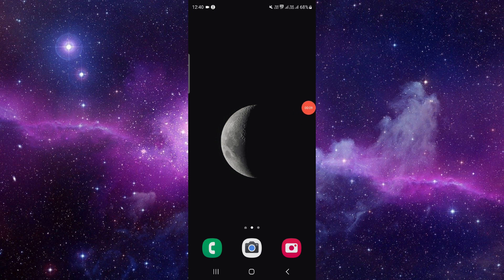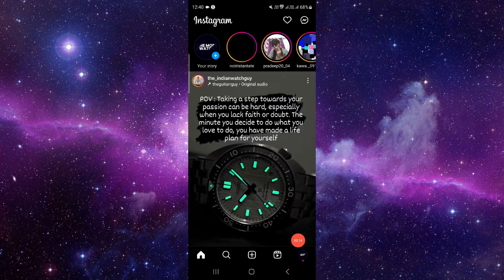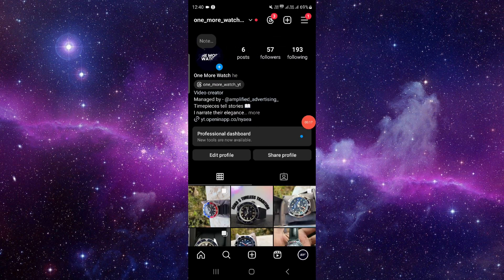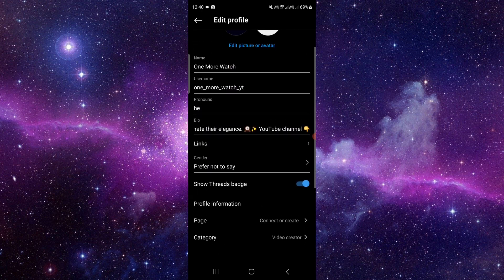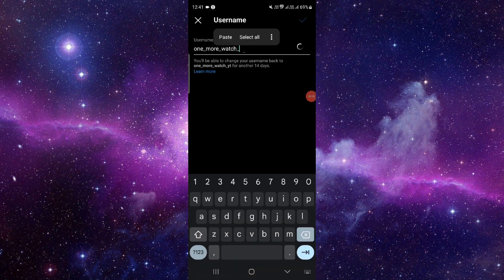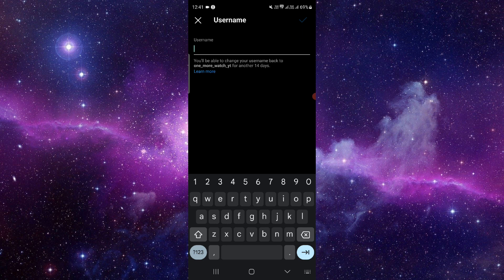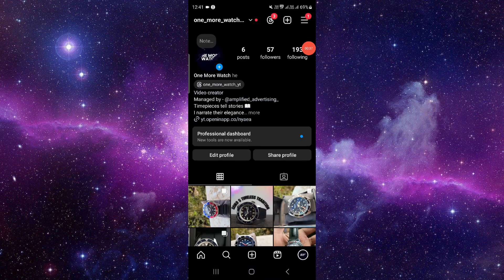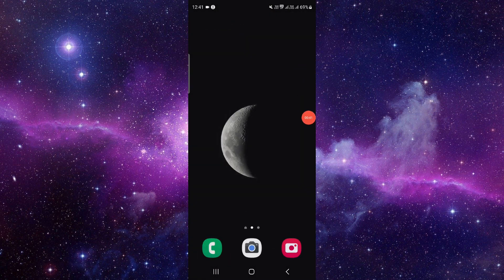✅ How to Change Instagram Username (Full Guide)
Refresh your online identity and personalize your Instagram profile by learning how to change your username with our comprehensive guide. Whether it's rebranding or simply updating your handle, we'll walk you through the steps to modify your username smoothly. Make your Instagram presence uniquely yours with a new username today.

Key Learning Points:
• Step-by-step guide to changing your Instagram username
• Understanding the implications and considerations of username changes
• Personalizing your online identity for better engagement and recognition